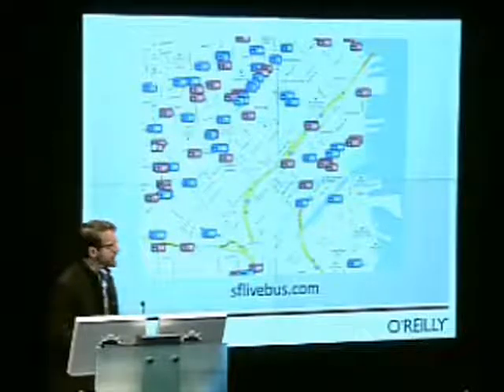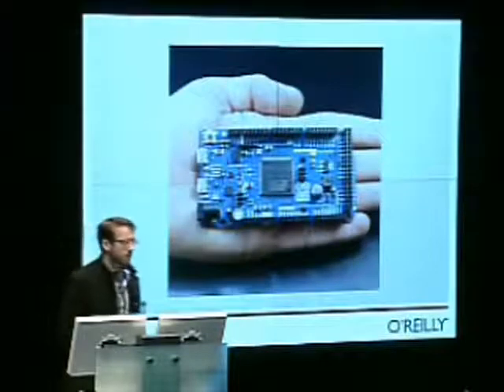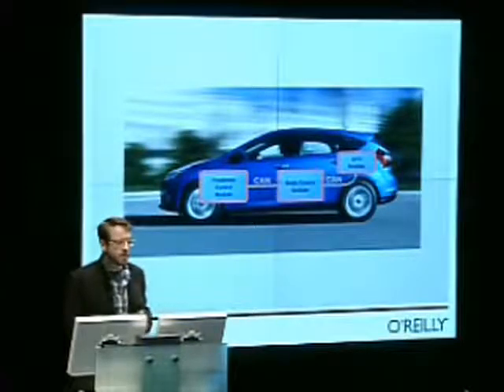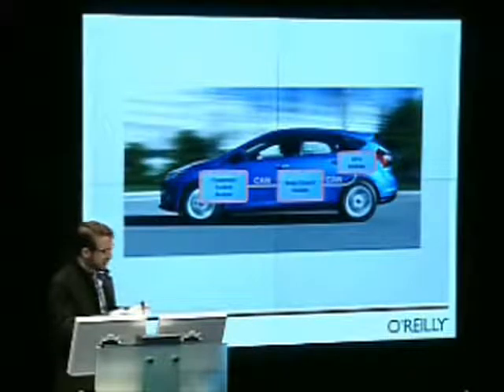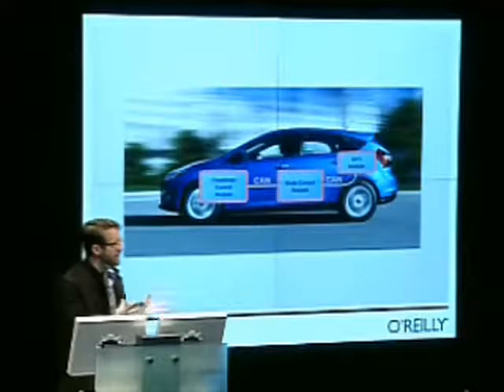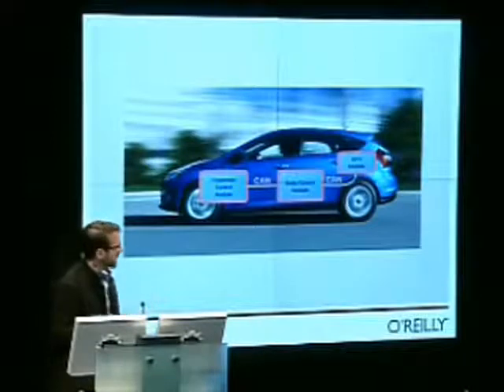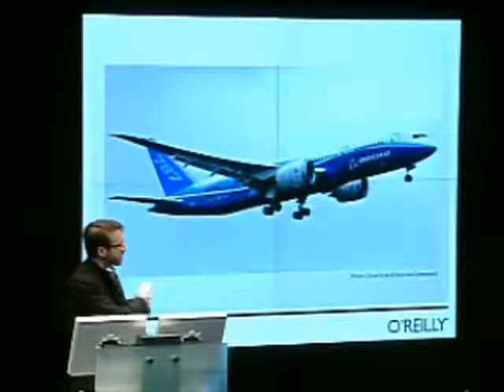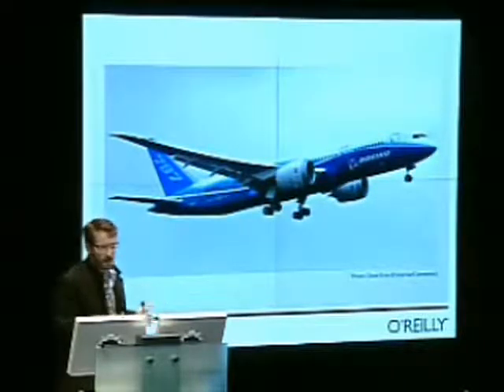Jon Bruner, O'Reilly // NYC Data Business Meetup // May 2013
Find out more about Data Driven NYC